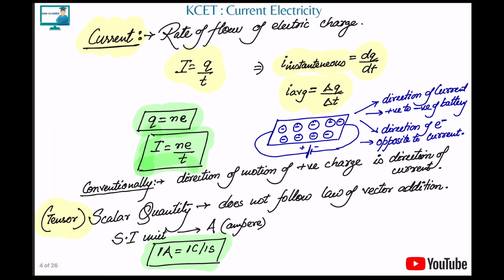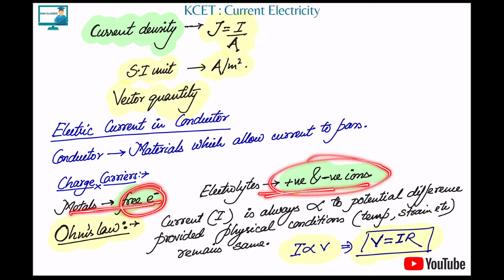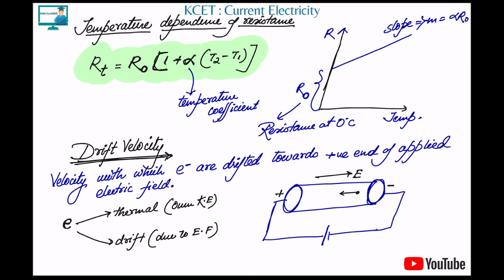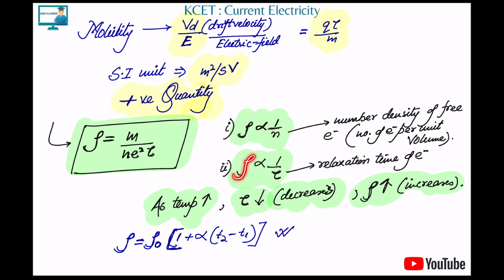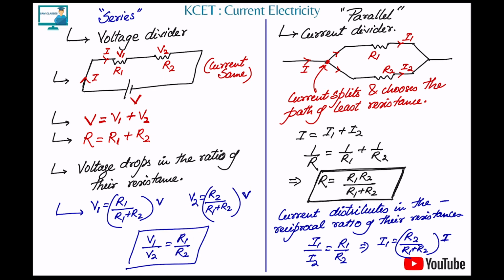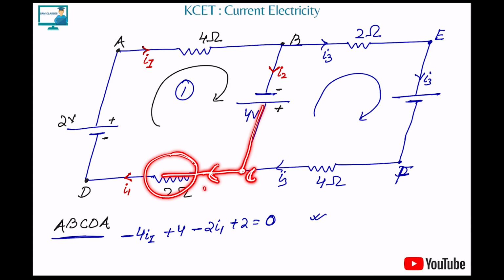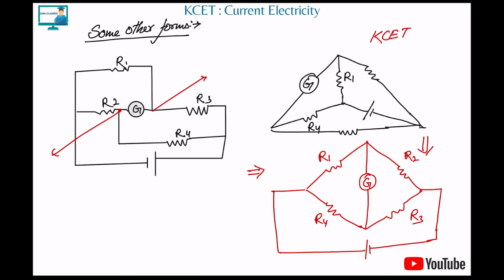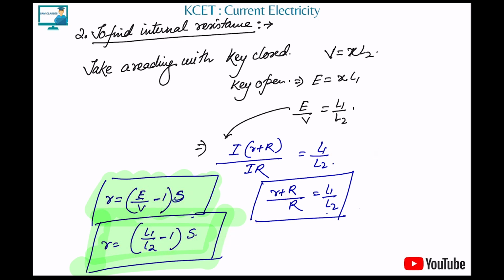CURRENT ELECTRICITY| KCET SYNOPSIS VIDEO| CHAPTER INFO| CONCEPT VIDEO| SAM CLASSES